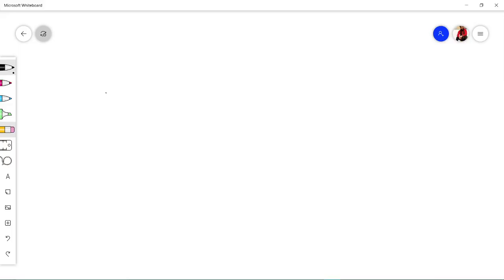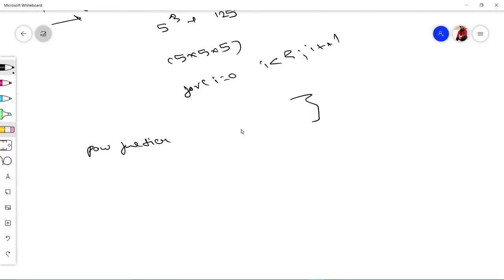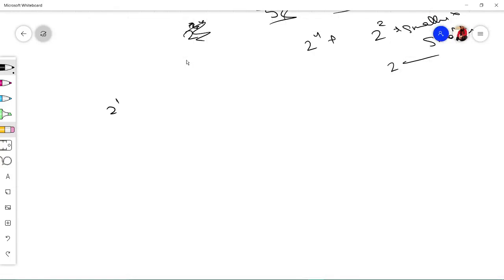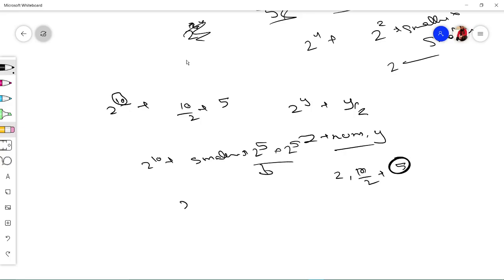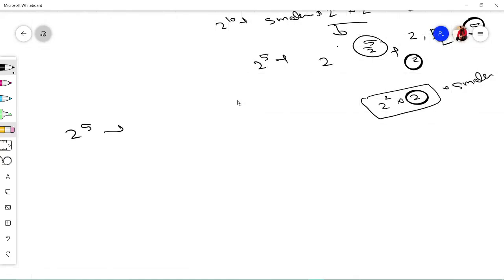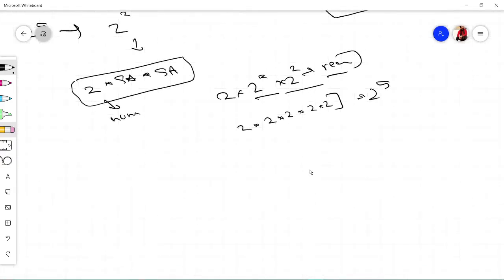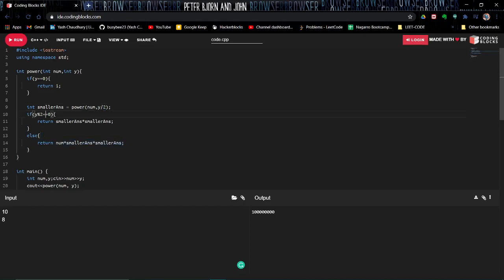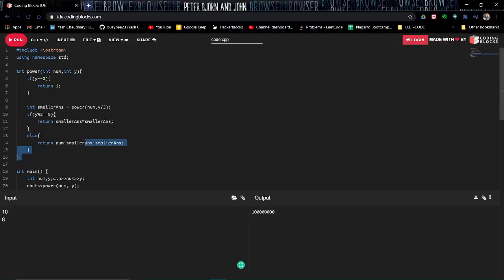How to calculate power without using power function in C++ | CPP | DSA | GFG | LEETCODE